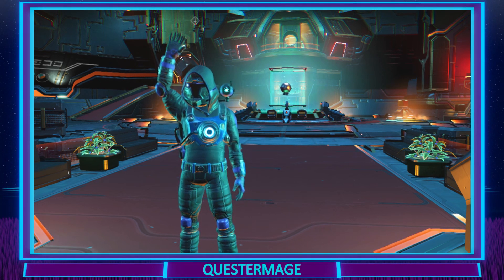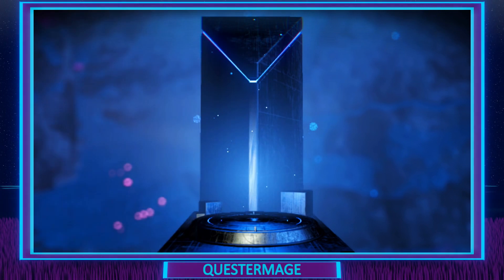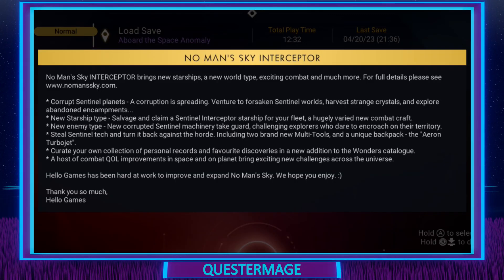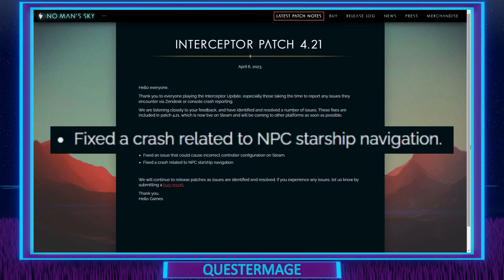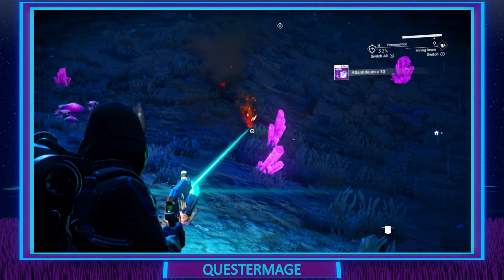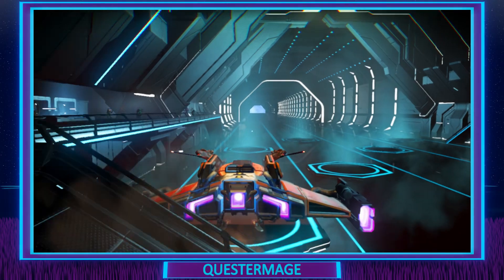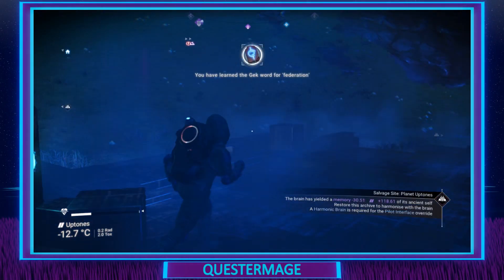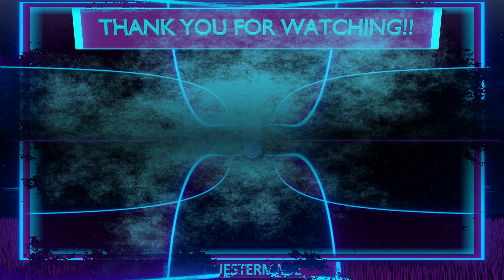No Man's Sky | INTERCEPTOR Update 4.2.2 | NOW on Nintendo Switch.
In this video I would like to talk about the No Man's Sky INTERCEPTOR Patch ( 4.2.2 ) on Nintendo Switch.